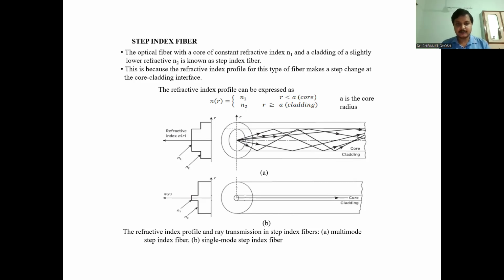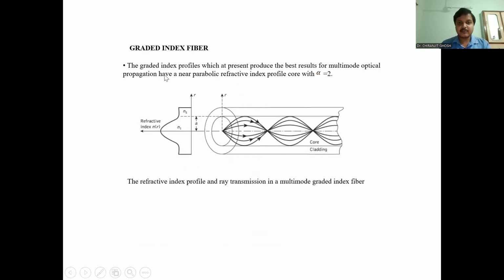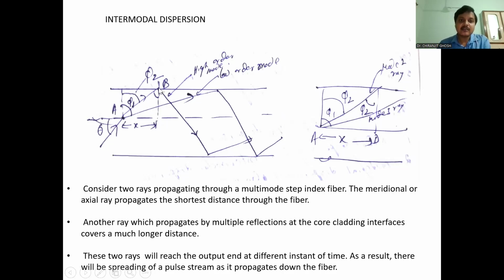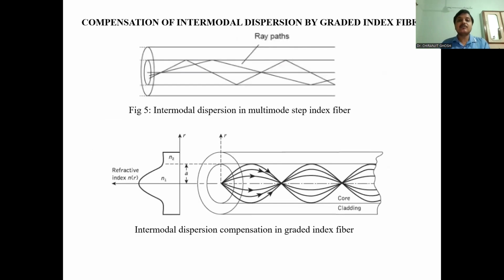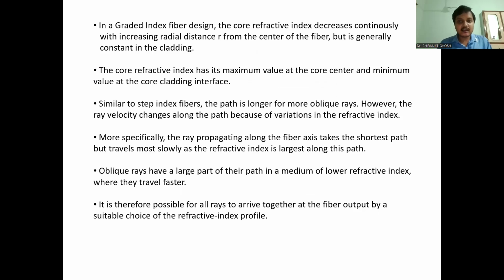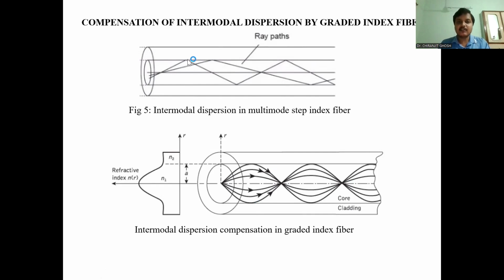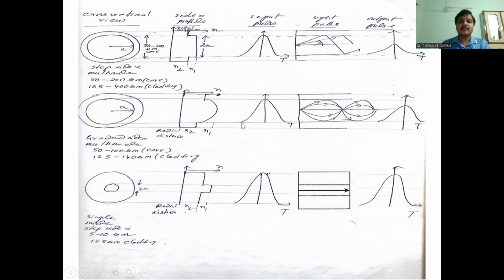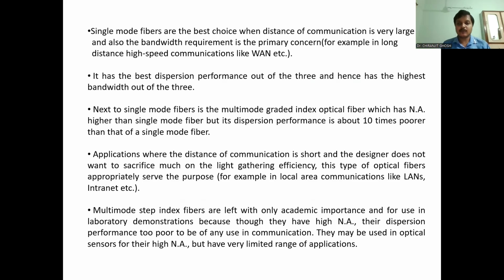Comparison between different types of fiber